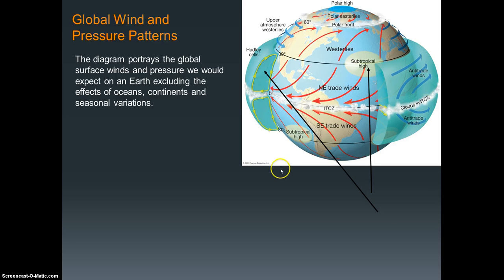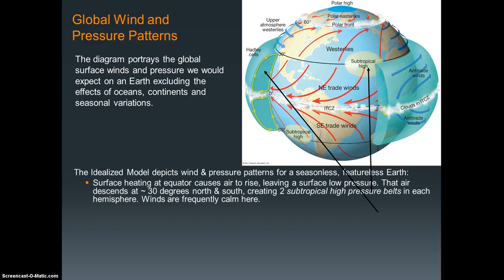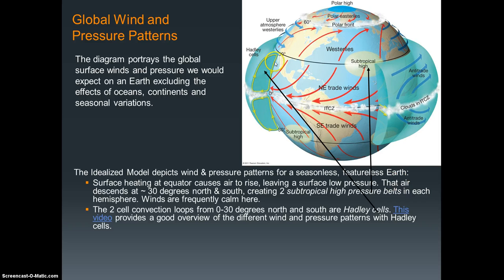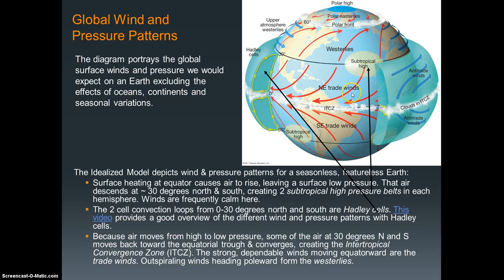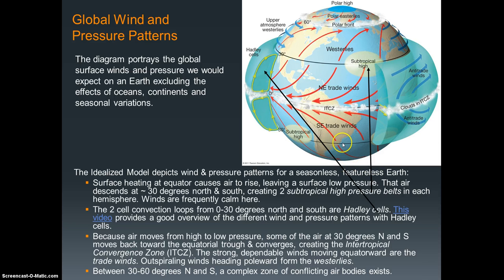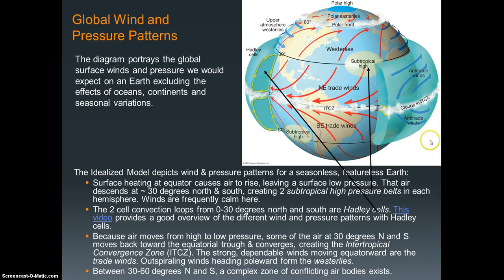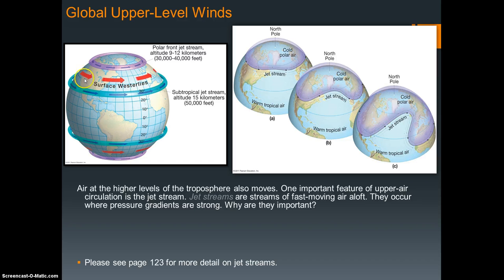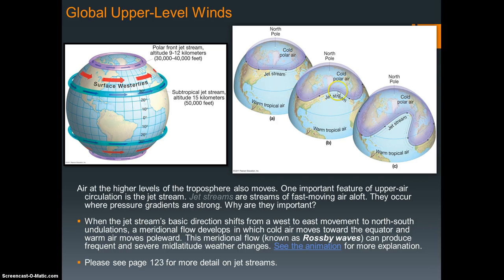Global Wind and Pressure Belts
Geography Instructor Anne Saxe provides an overview of the global wind and pressure belts. A discussion of the Jet Stream and Rossby Waves is also included.